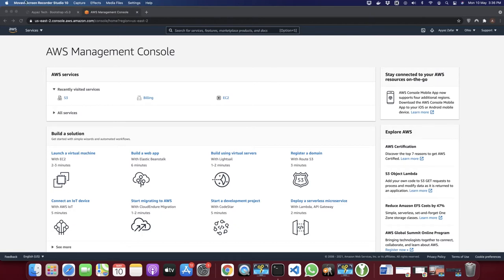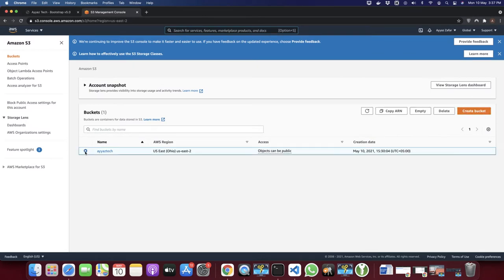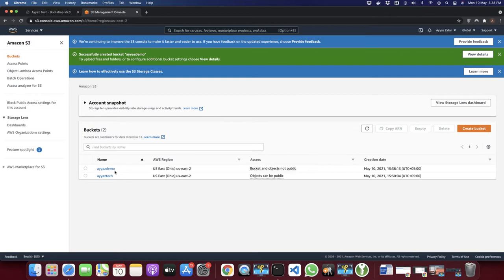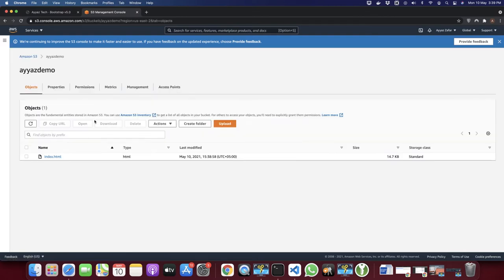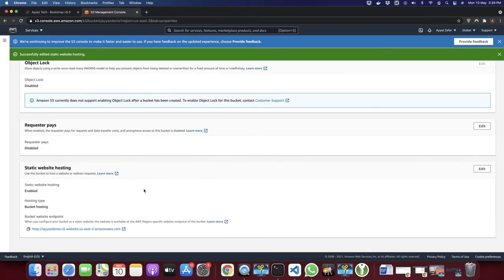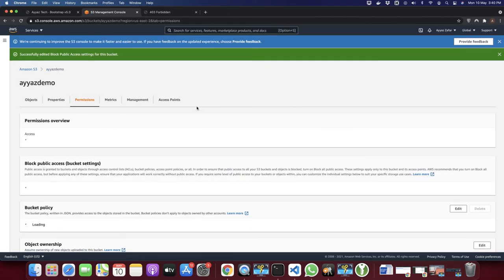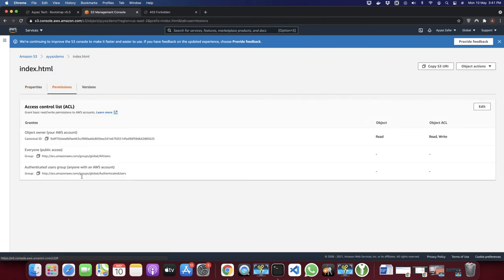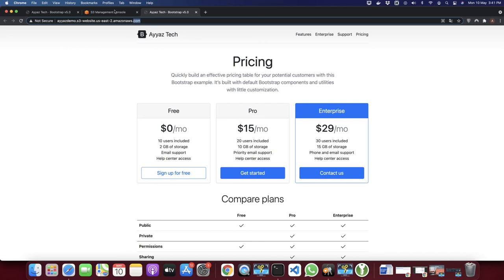Host static website on aws s3 bucket | Amazon S3 Tutorial 2021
Hostinger offers:
- Easy-to-use control panel
- 24/7 customer support
- 30-day money-back guarantee
- And more!

In this video, I demonstrated how to upload or host a static website on Amazon AWS S3 bucket. The process involves creating a bucket, uploading the website files, enabling static website hosting, resolving access permissions issues, and verifying the website's accessibility.

Chapters:
00:00:00 - Introduction
00:01:08 - Create S3 bucket
00:02:00 - Upload website files
00:03:26 - Enable static website hosting
00:04:00 - Resolve access permissions issues
00:05:26 - Final verification and conclusion